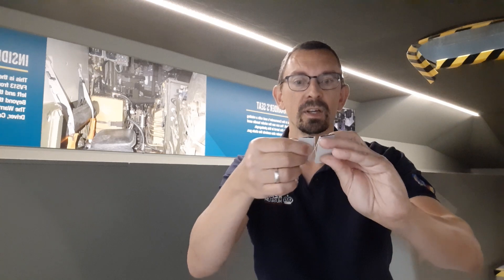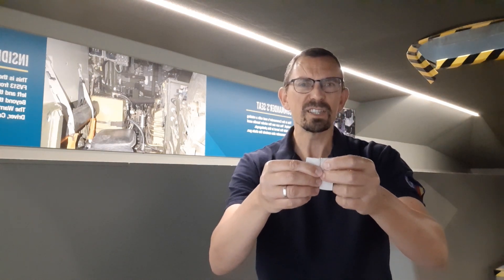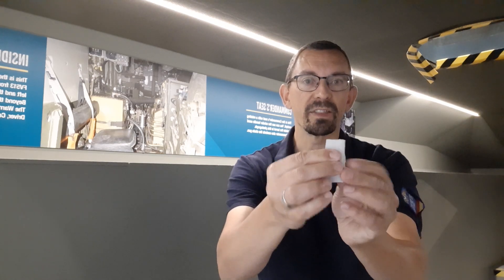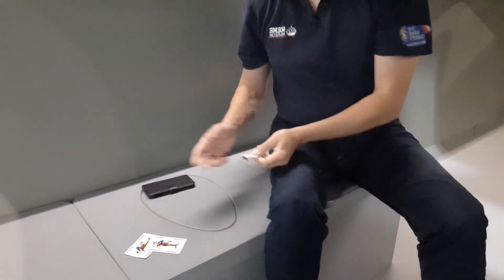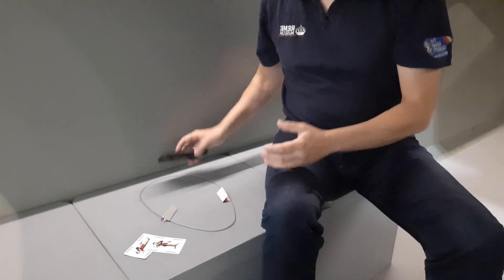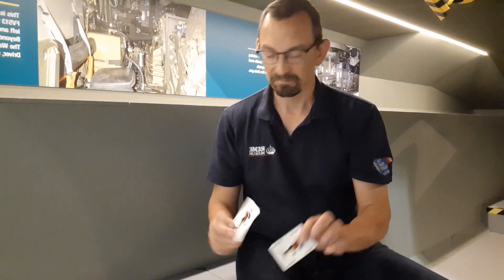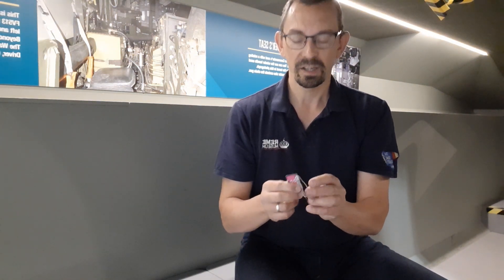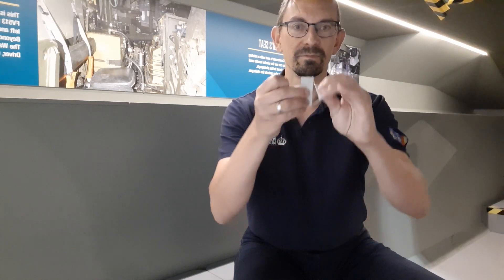Learn from Home: Prank Jumping Spinner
Prank your friends and family with this simple cardboard and rubber band jumping spinner practical joke!

Our Education Officer shows you how to make your jumping spinner.

This video was part of our REME Museum Challenge during the Covid-19 restrictions of 2020. The Museum is now open as normal.